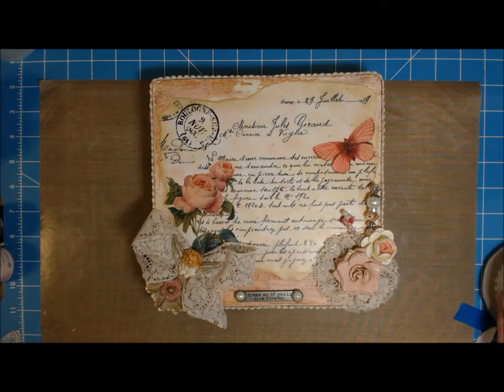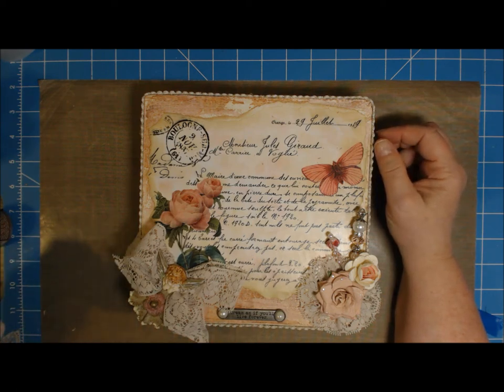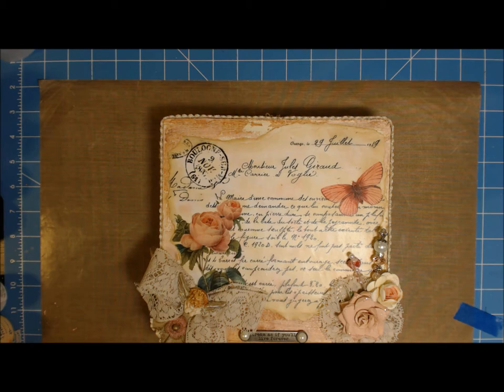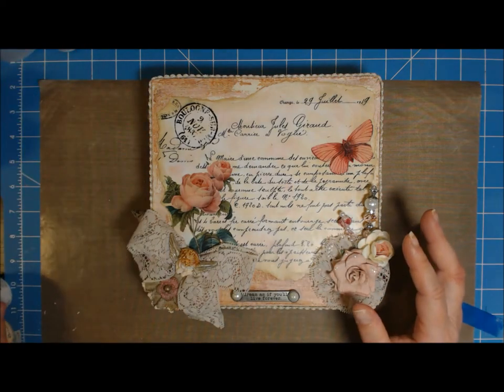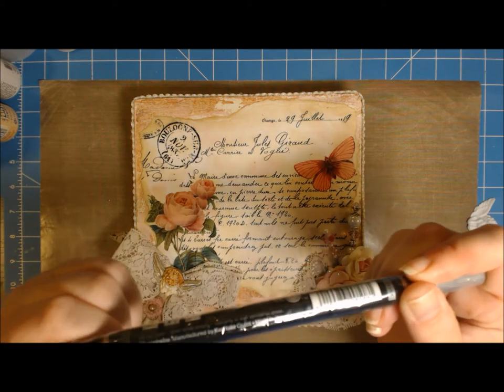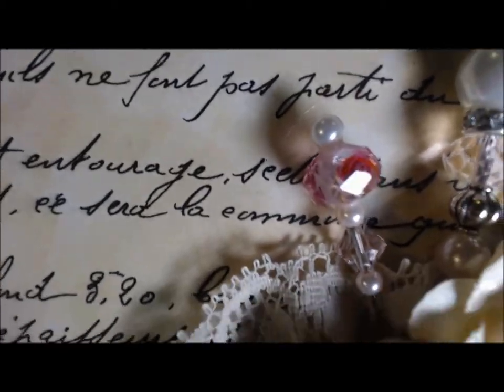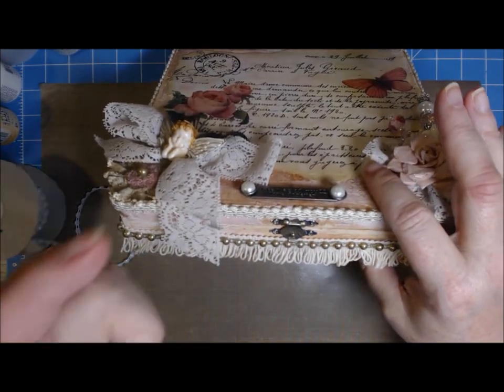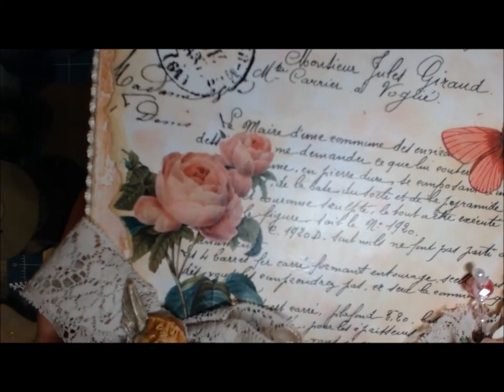My 1st Altered Shabby Chic Box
With luck I'll have updated my blog in a few days!

We all know that it's a lot of fun to exchange thoughts and Ideas with our fellow crafters and I truly appreciate you taking the time to stop by, subscribe and comment!

Have a wonderful, crafty day!